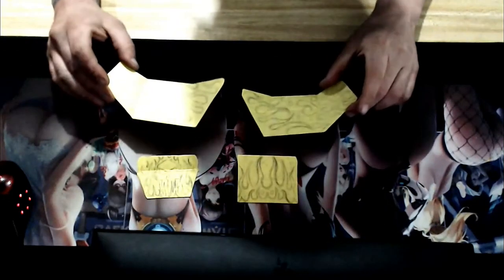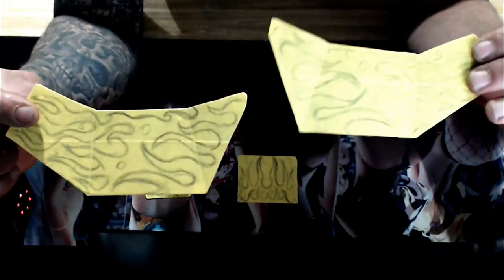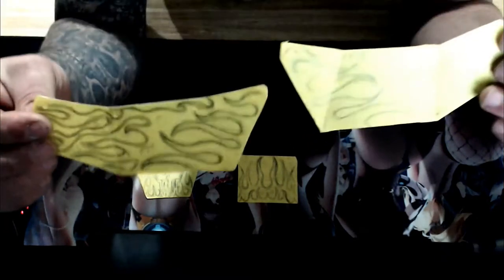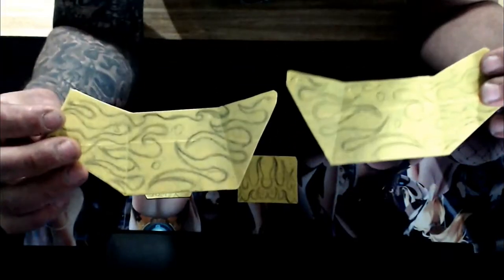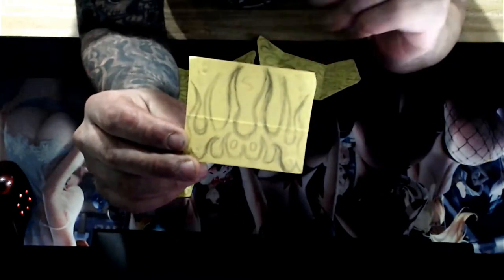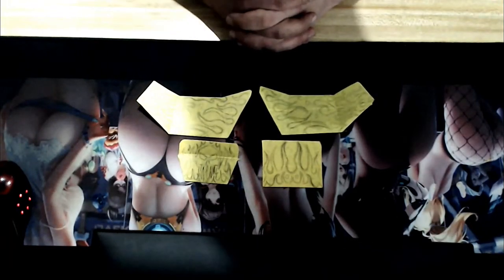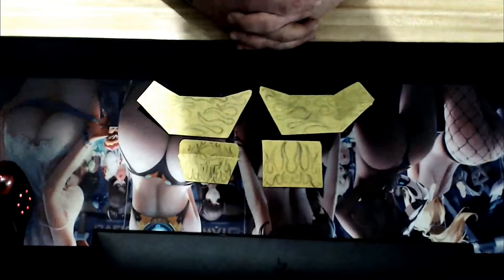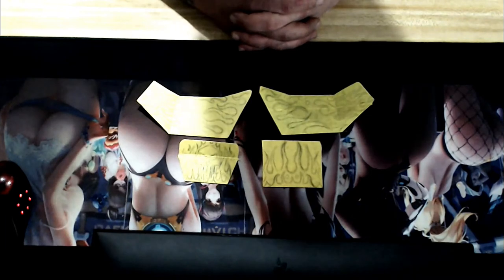Painting Flames RC Lexan Paint These are gonna look Sick!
RC flame painting. I drew my paint stencils and they need to be cut out.
Heres a preveiw before I cut them out for the power of fire!
Hot Rod flames work well on anything in my opinion and I have wanted to do them on one of my rc cars for a while now!
Let me kow what you guys think!

lexan painting
hot paint rc cars
rc cars
rc trucks
rc paint schemes
rc paint stencils